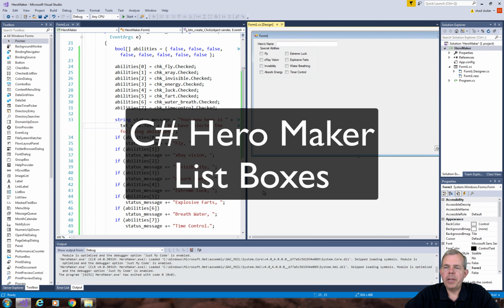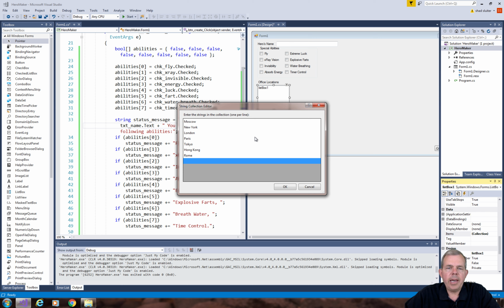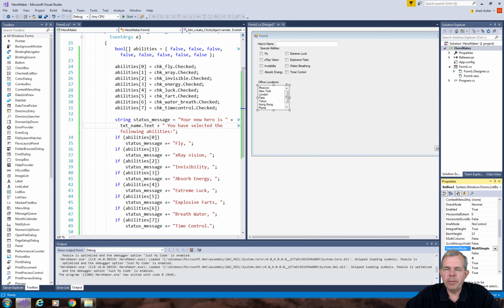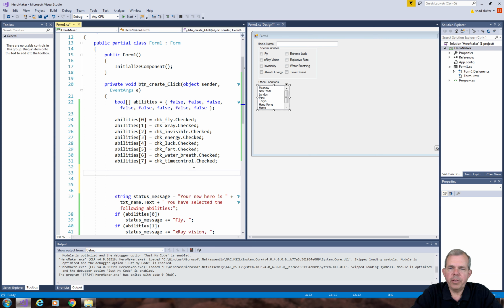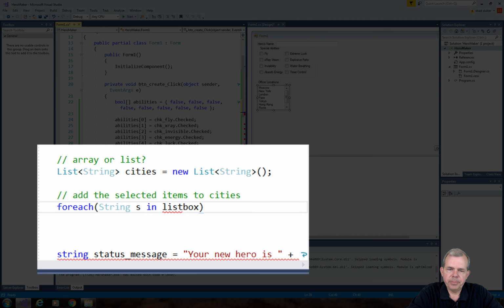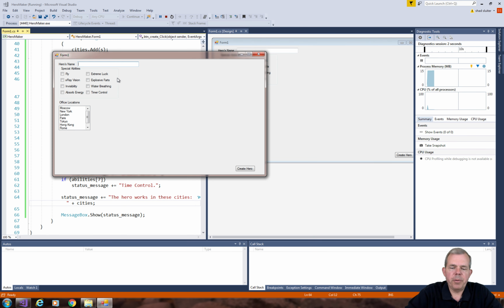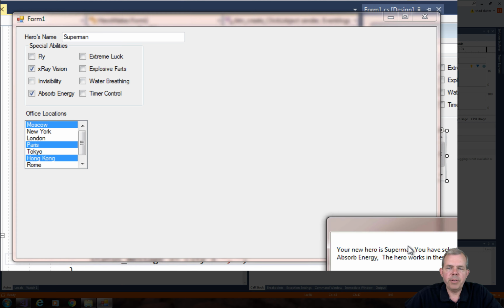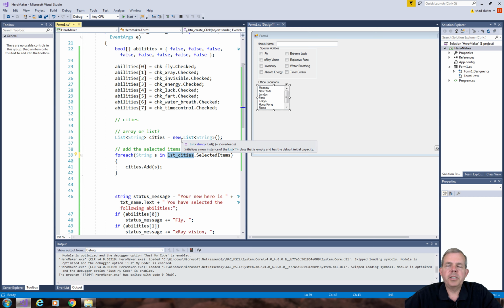C# avatar maker app 02 How to use a listbox tutorial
This tutorial will show you how to create GUI controls on a data entry form, associate the controls with the proper type of variable, create a new instance of an object, save a list of objects and display the objects in a second form using a listbox.  We will use checkboxes, textboxes, labels, radio buttons, horizontal sliders, date pickers, multi-select lists, trackbar, color picker dialog box, picture box and file dialog box and an up down number chooser.